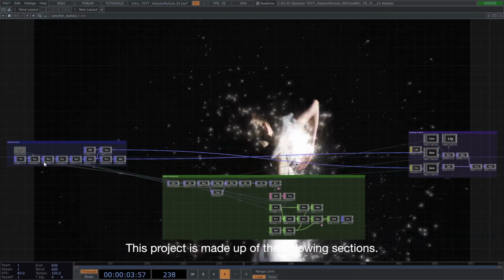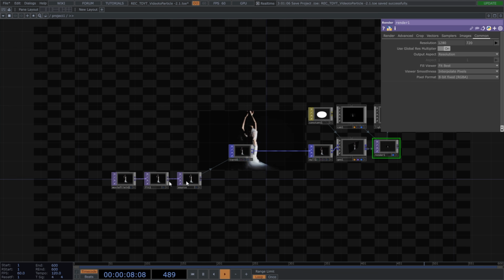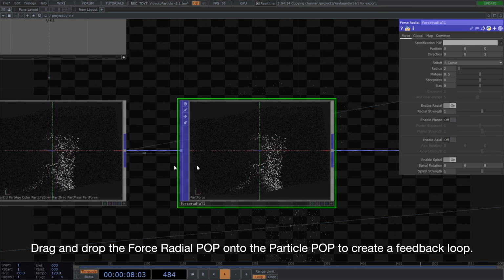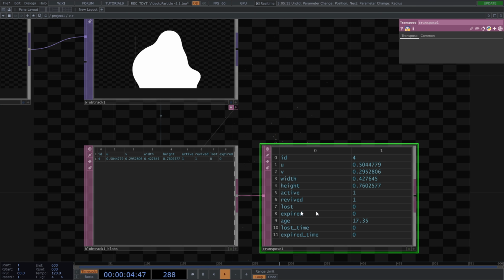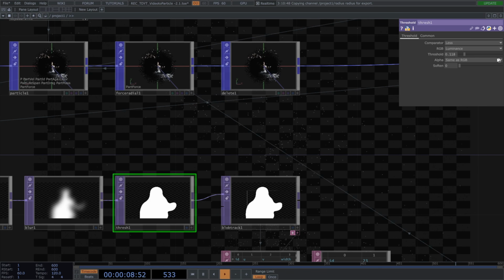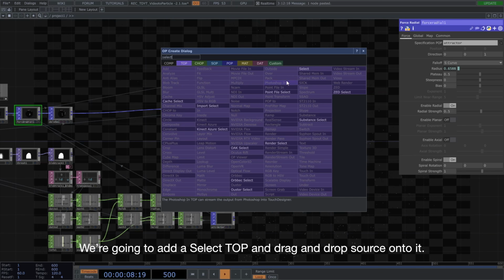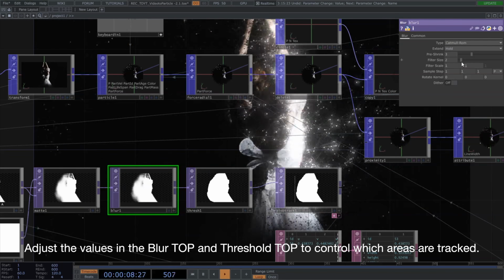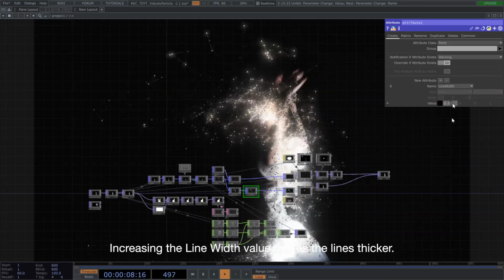TouchDesigner Tutorial: Interactive Human-Tracking Particles (Image to Particle)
In this video, I’ll explain how to create an interactive particle effect that changes shape in response to the movement of a person in a video.
The particle vortex uses colors from the video and moves according to the person’s position and size, spreading the motion outward.
We’ll also connect the particles with thin lines to create a delicate, organic visual that continuously changes with the person’s movement.
To create this effect, we’ll apply the person detection data to the Force Radial POP and use the Proximity POP and Bloom TOP to finish the overall look.
I think this tutorial is easy to follow, even for beginners using TouchDesigner for the first time.

0:00 Intro
0:57 Radial Flow Setup.
4:51 Motion Tracking  Setup.
12:05 How to Customize the Settings.